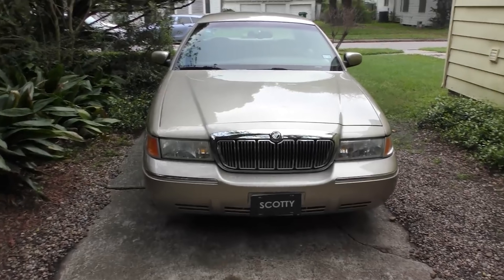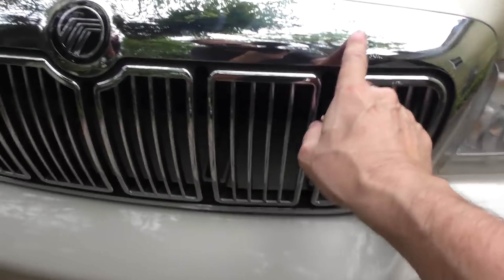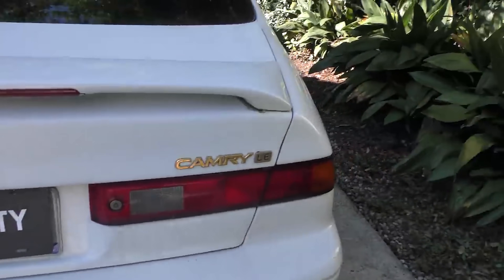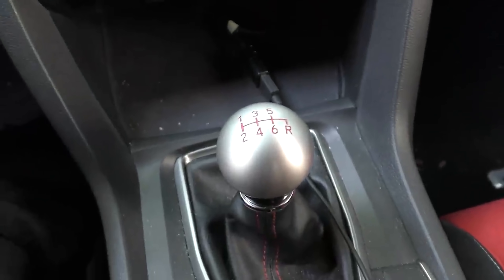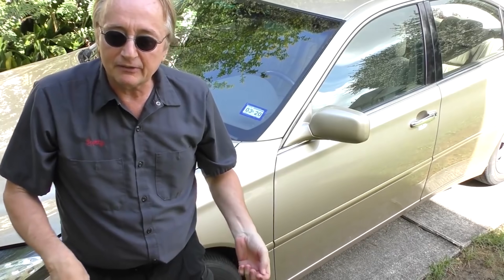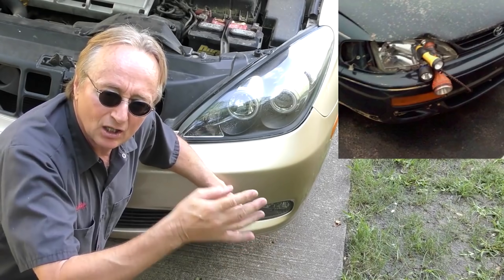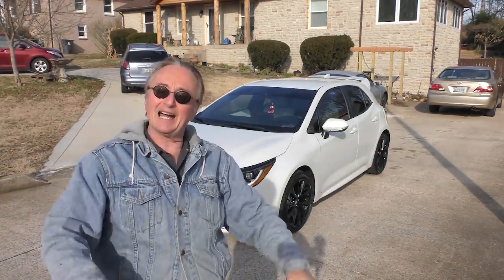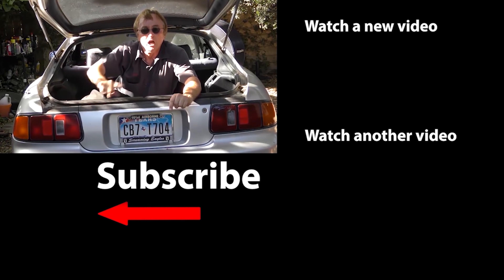5 Cars You Should Buy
5 Cars You Should Buy, car review with Scotty Kilmer. Top 5 used cars to buy. The best cars to buy. The most reliable cars to buy used. Reliable cars you should buy. Reliable cars that are worth the money. Used car buying guide and tips. Top most reliable cars. Good cars to buy. Car Advice. DIY car repair with Scotty Kilmer, an auto mechanic for the last 53 years.

⬇️Scotty’s Top DIY Tools:
1. Bluetooth Scan Tool
2. Mid-Grade Scan Tool
3. My Fancy (Originally $5,000) Professional Scan Tool
4. Cheap Scan Tool
5. Dash Cam (Every Car Should Have One)
6. Basic Mechanic Tool Set
7. Professional Socket Set
8. Ratcheting Wrench Set
9. No Charging Required Car Jump Starter
10. Battery Pack Car Jump Starter

1. Bluetooth Scan Tool
2. Cheap Scan Tool
3. Professional Socket Set
4. Wrench Set
5. No Charging Required Car Jump Starter
6. Battery Pack Car Jump Starter

►Here's our weekly video schedule:
Tuesday: Auto repair video
Wednesday: Viewers car mod show off
Thursday: Viewer Car Question Video AND Live Car Q&A
Friday: Auto repair video
Saturday: Second Live Car Q&A
Sunday: Viewers car show off